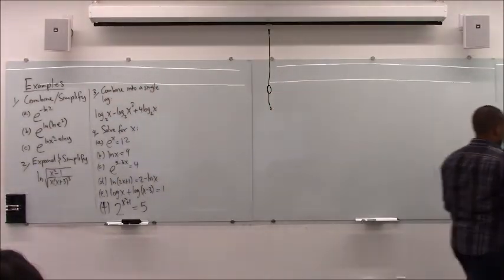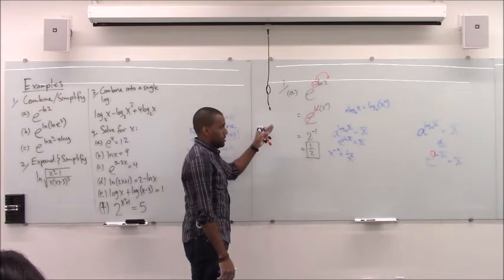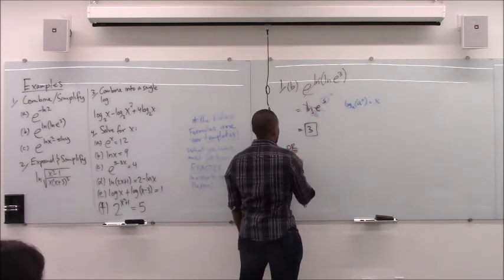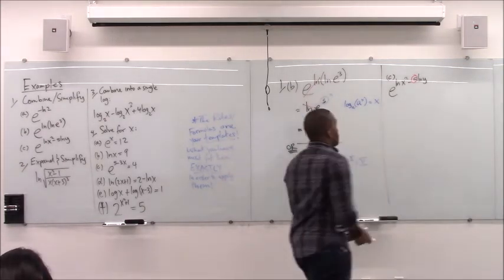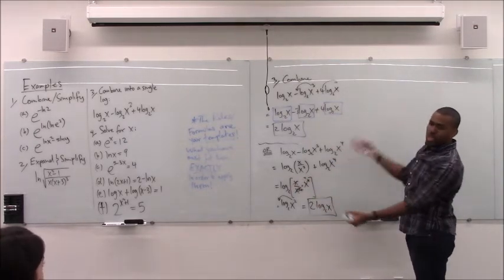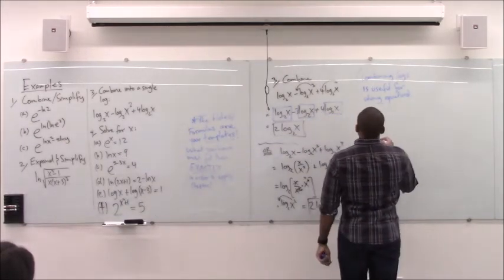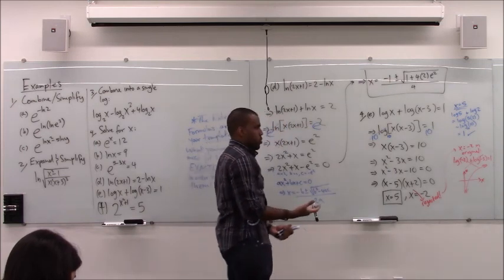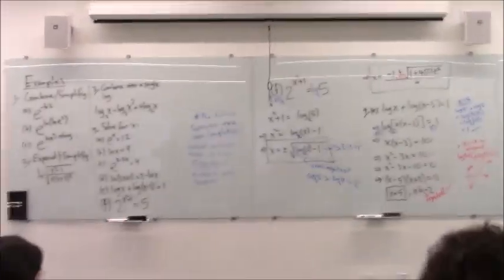Math 1203-R03 Lecture 2 - More on Exponentials and Logarithms--Examples